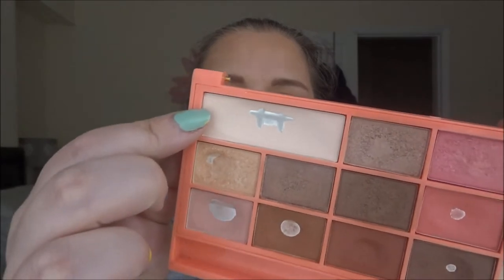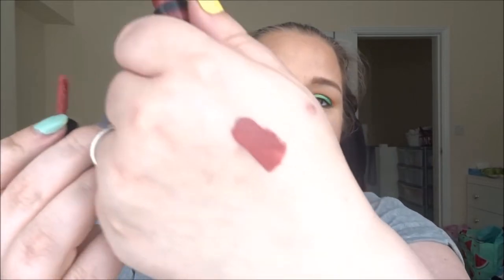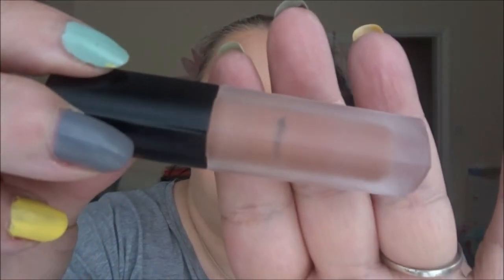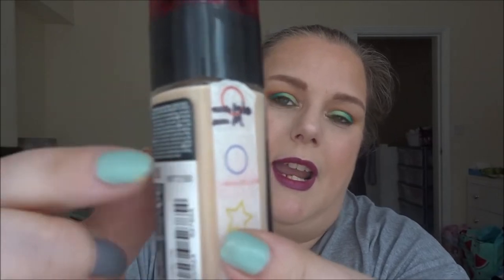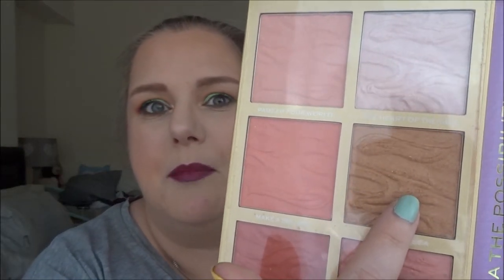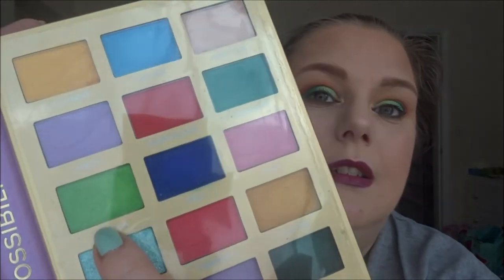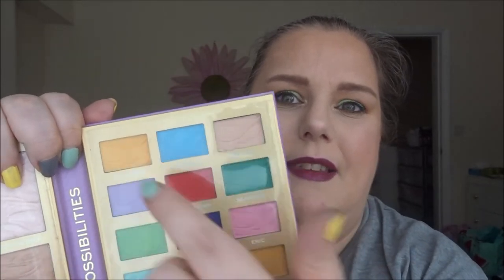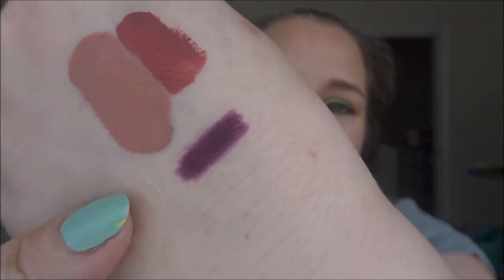PannersBINGO June 2022 Update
Panner's BINGO!
Creator: Caena Grey (Caena's Closet on YT)
Dates: 1 September 2021 - BINGO!
Monthly Updates

Choose one of the BINGO cards I will provide.
Caena will 'call' 5 numbers 10 days before the INTRO in a pinned post and on the Caller's Card.
Each month, Caena will 'call' new numbers 10 days before the update.
Choose your products based on the prompts for those numbers.
BINGO is achieved when you finish panning 5 of the 'called' products in a row(either down, across, or diagonal.)
You may choose to be strategic(for ex. you may choose not to pan a number if you don't think it will help, or choose to pan a number in the hopes it will be called, etc...)

Always remember your best feature is a smile!
xxx